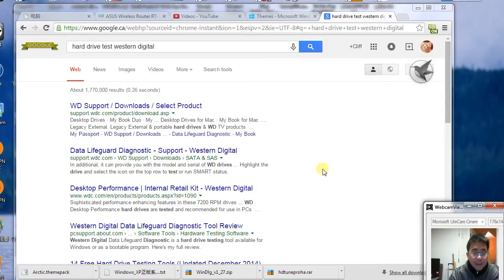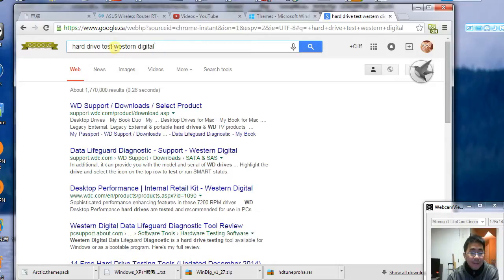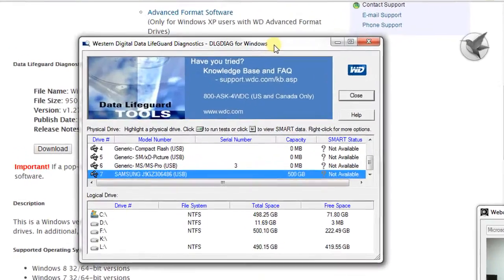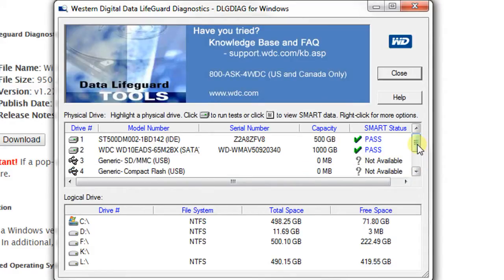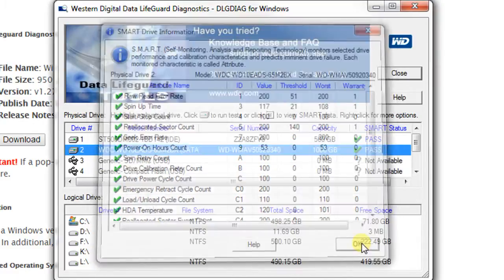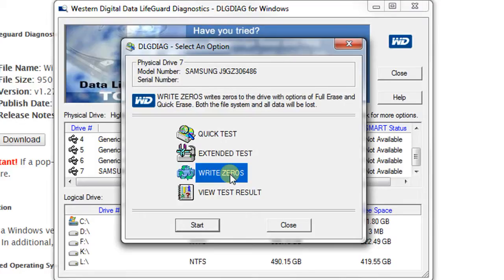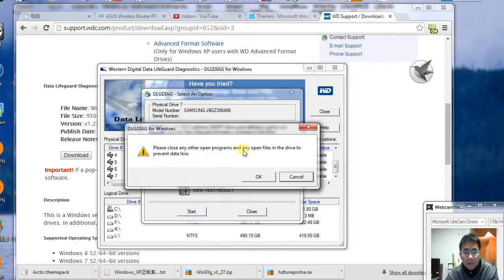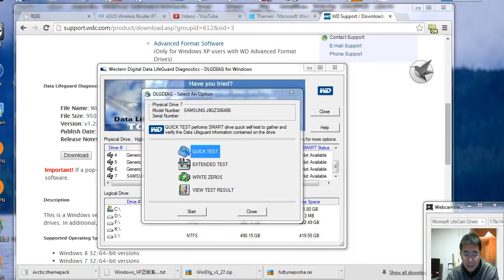How to check error on hard drive using western digital data lifeguard